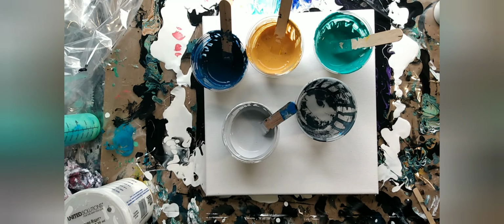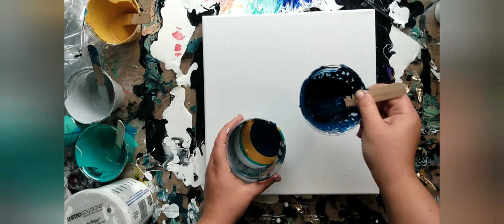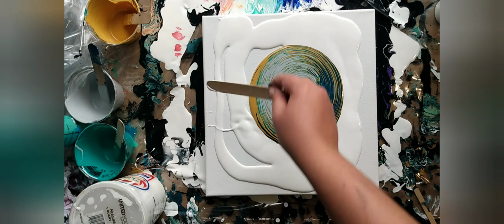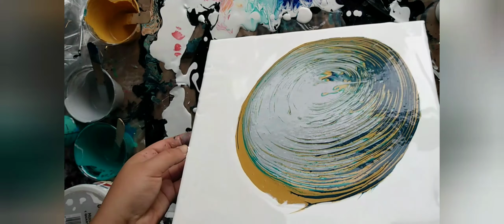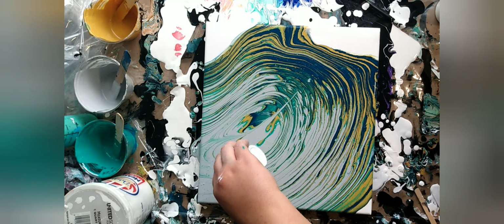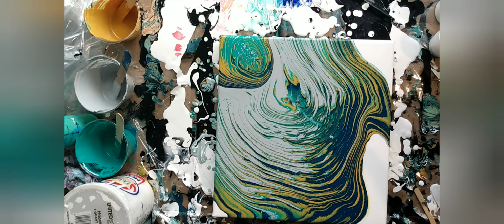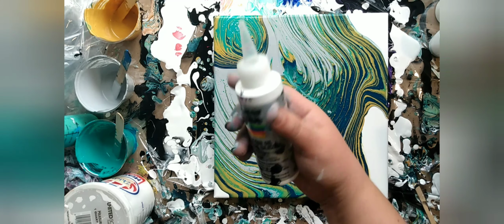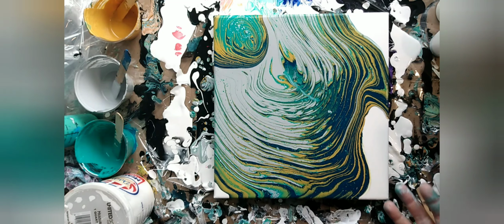Failed? Ring Pour - #004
Welp, I just don't know how I feel about it. Hopefully some practice runs will yield better results. Let me know what you think!

Pouring Medium-
50% Elmer's Glue-All
20% Floetrol
20% Water
10% GAC 800